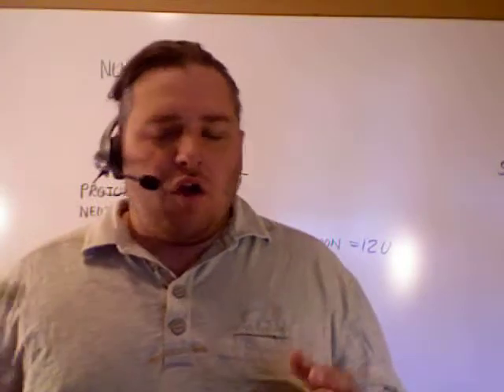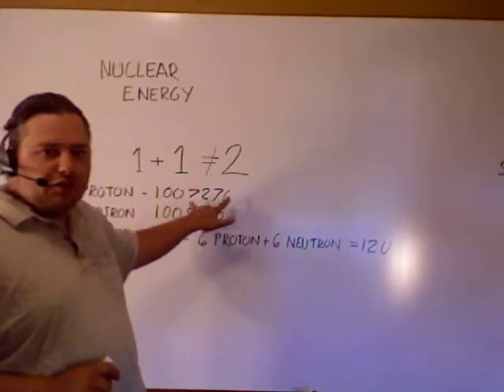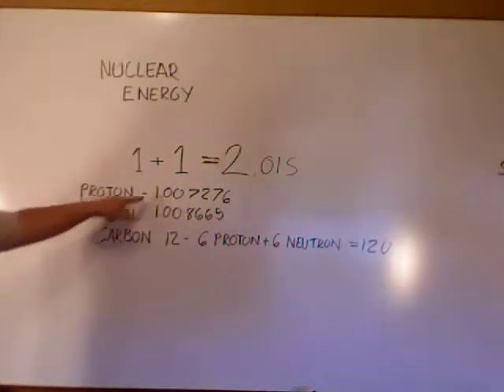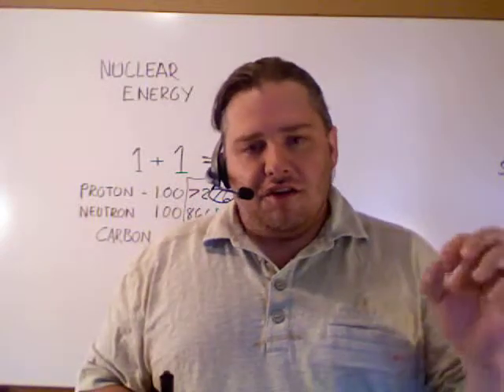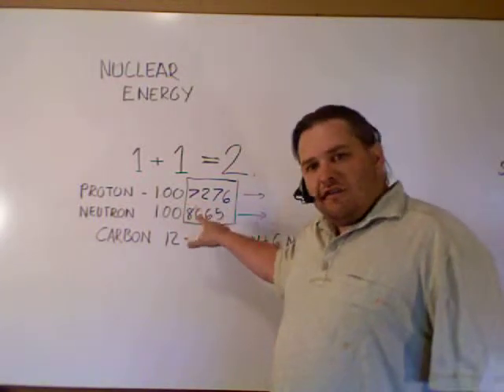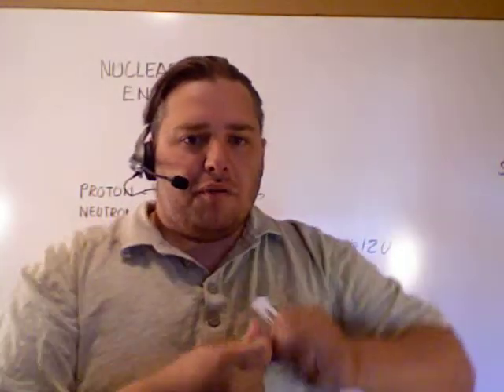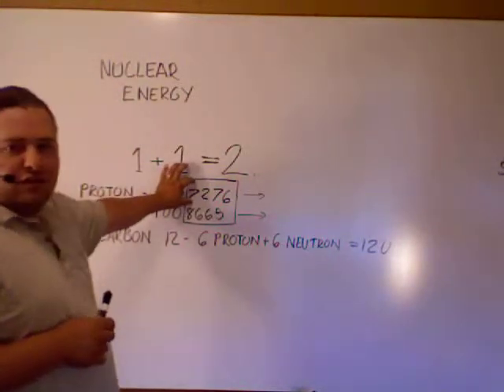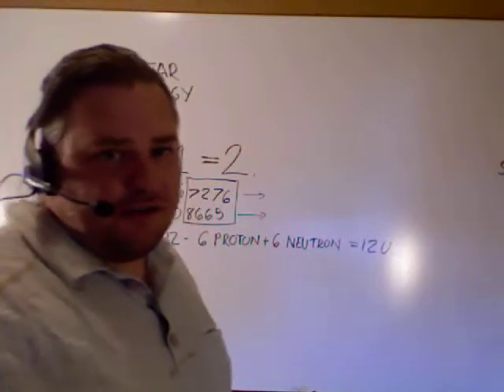Nuclear Conservation of Matter